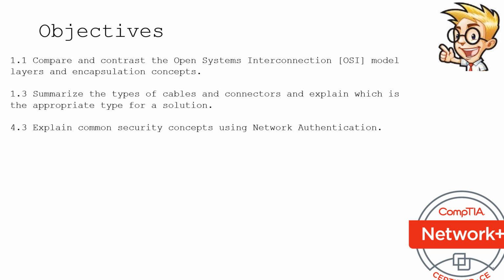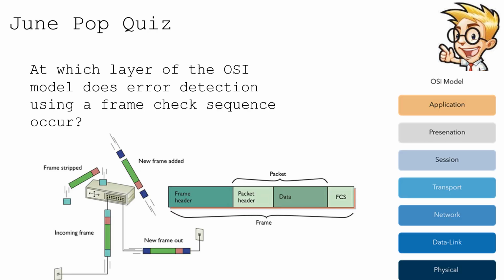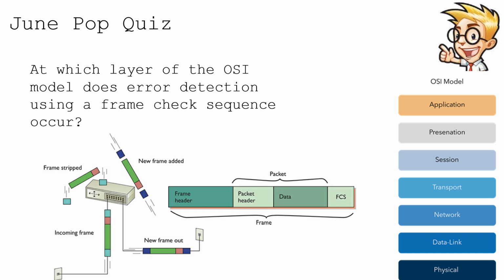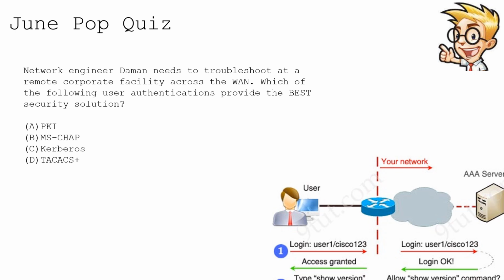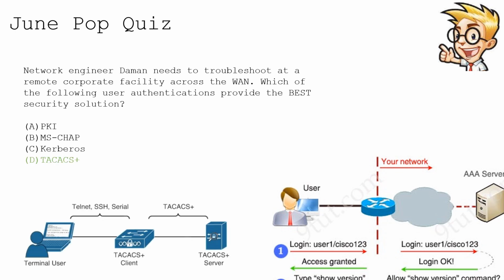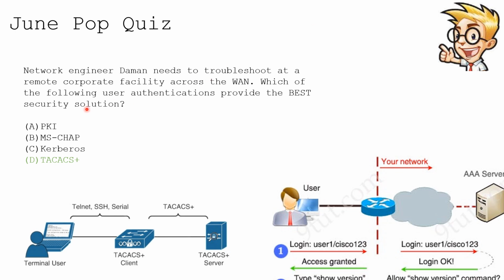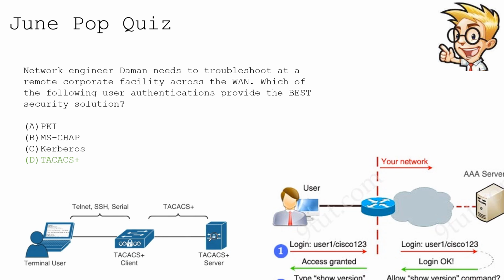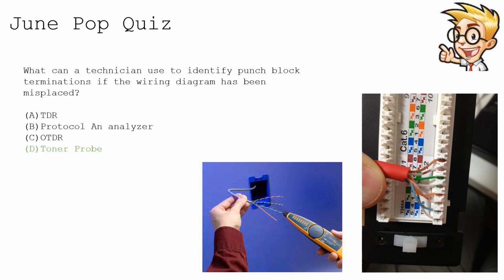Network+ N10 008 - June 01 - Pop Quiz